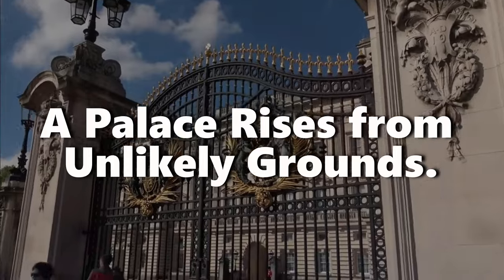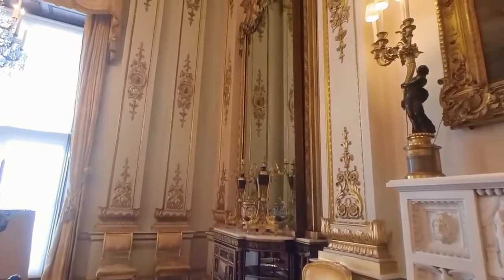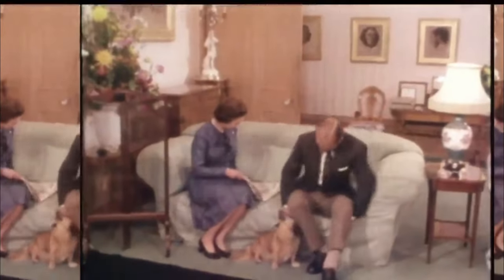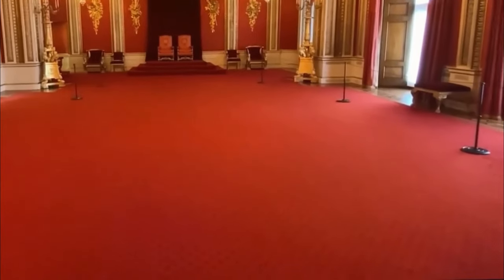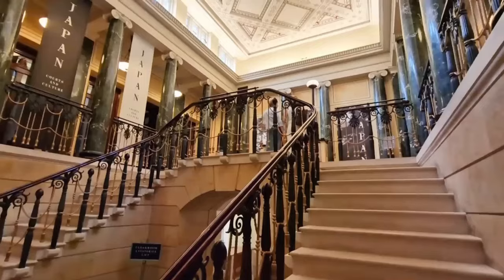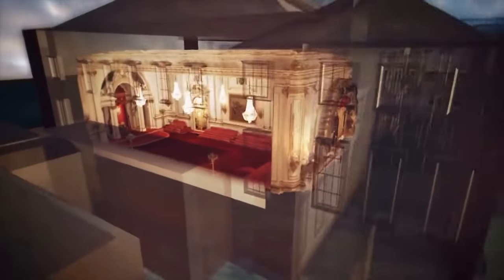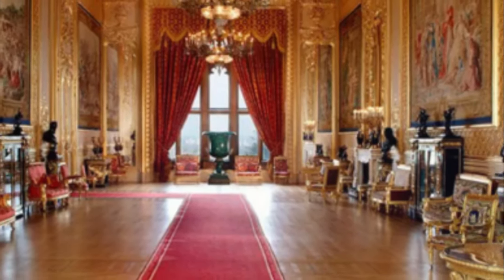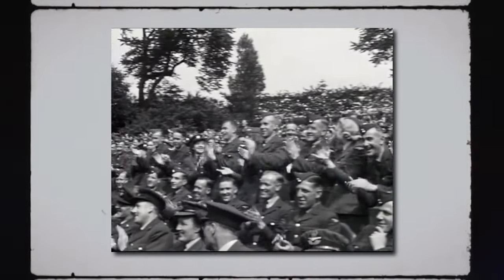Inside King Charles III $5 Billion Buckingham Palace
Take an exclusive look inside the opulent Buckingham Palace, the official residence of King Charles III, now valued at a staggering $5 billion. This video offers a rare glimpse into the lavish state rooms, historic art collections, and exquisite gardens that make up the iconic palace. Discover the rich history and grandeur of this royal abode as we explore the throne room, ballroom, and the King's private quarters. Learn about the palace's role in ceremonial events and the daily life of the royal family. Don't miss this intimate tour of one of the world's most famous palaces and gain insights into the legacy of the British monarchy under King Charles III's reign. If you're fascinated by the royal family, Buckingham Palace, or the life of King Charles III, this video is a must-watch!